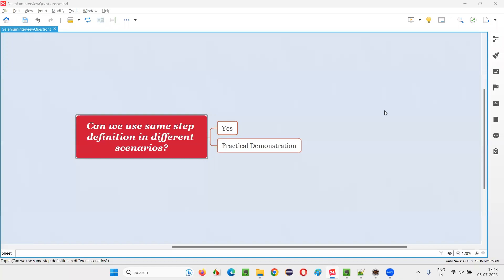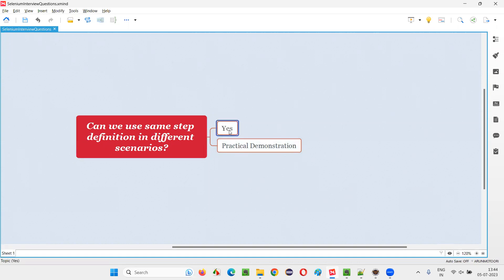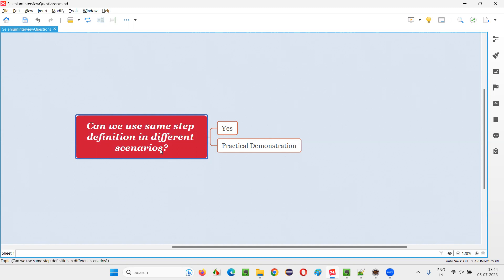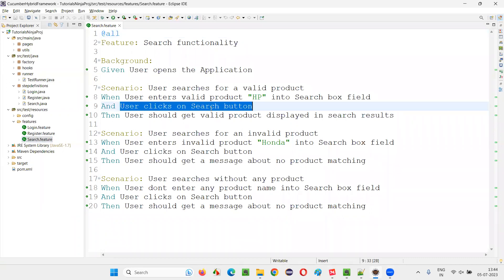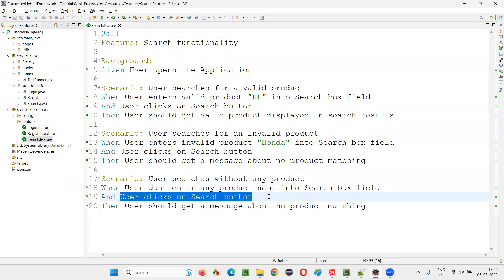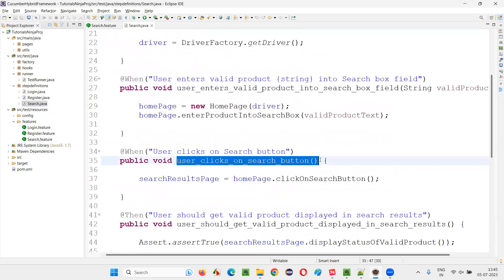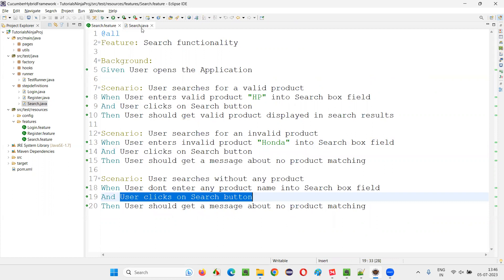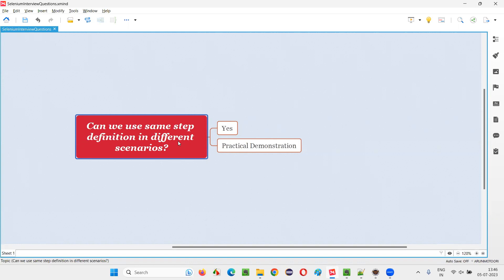Can we use same step definition in different scenarios (Selenium Interview Question #406)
Can we use same step definition in different scenarios